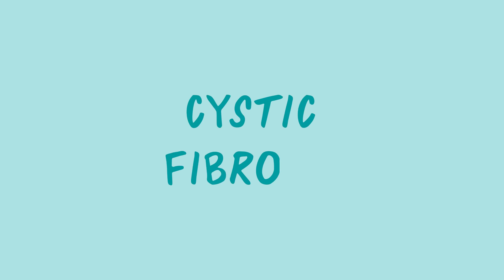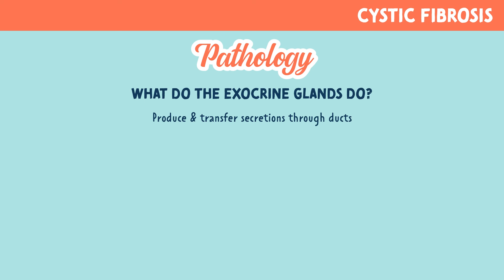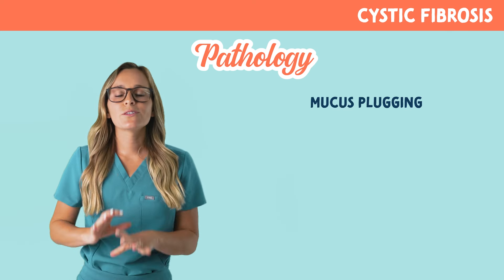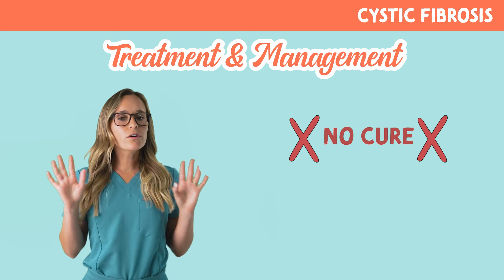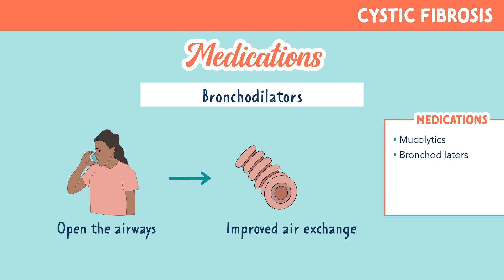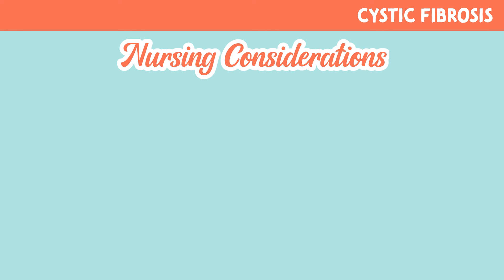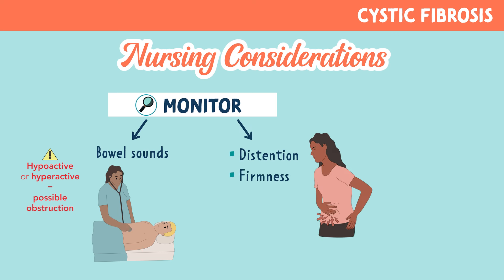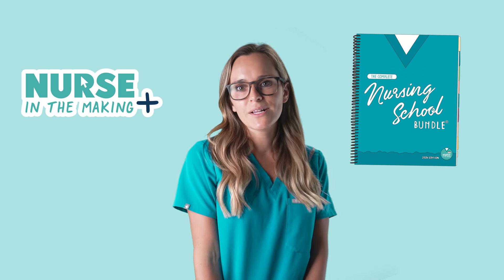Cystic Fibrosis | Pathology, Treatment & Management | MedSurg Help for Nursing Students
TIMELINE:
0:00 Pathology
1:43 Treatment & Management
1:51 Medications
2:43 Non-Pharmacological Care
2:55 Nursing Considerations

❤ Kristine